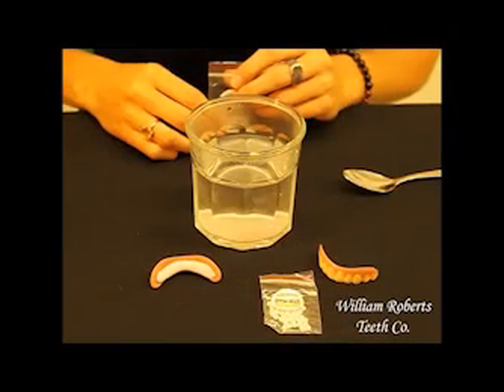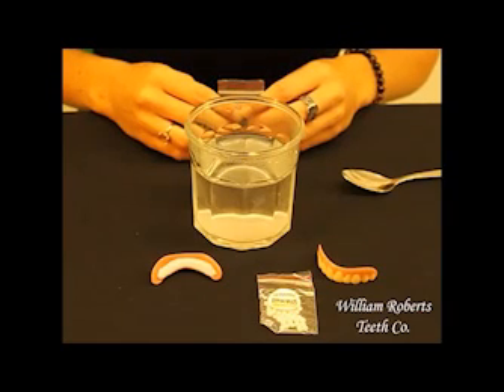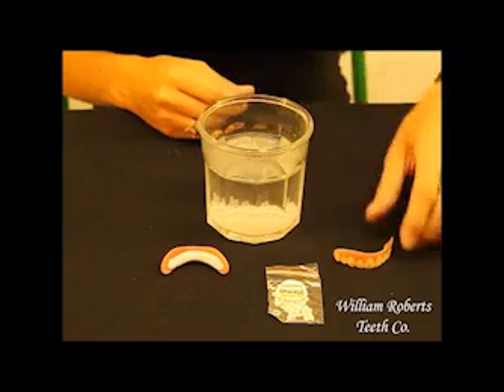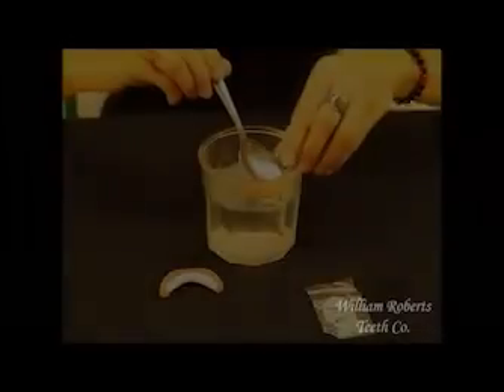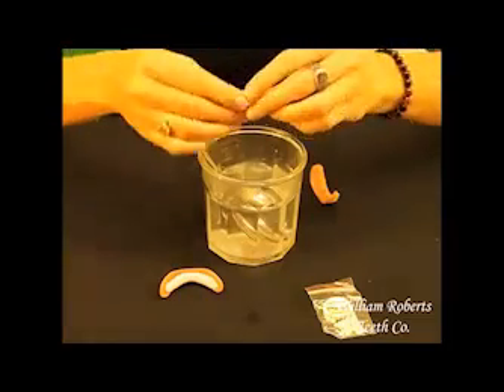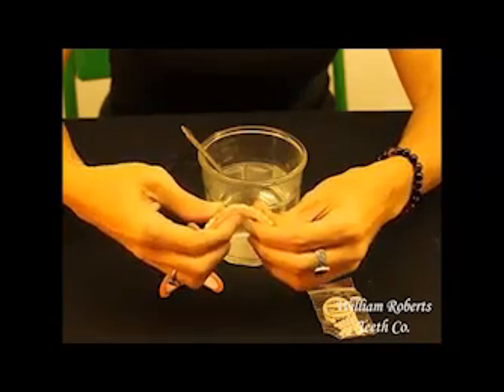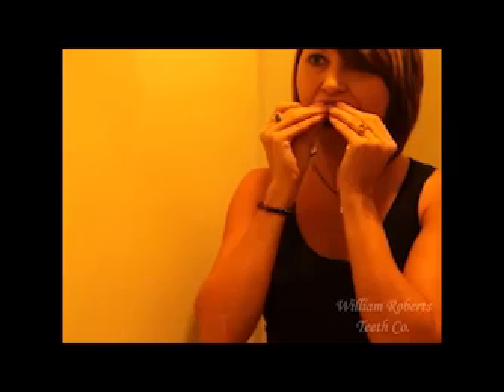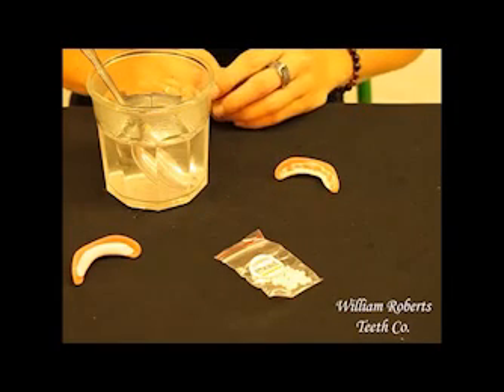Instant Smile Fitting Instructions